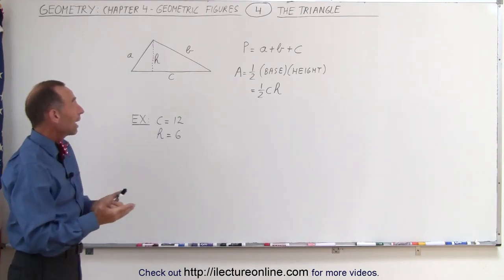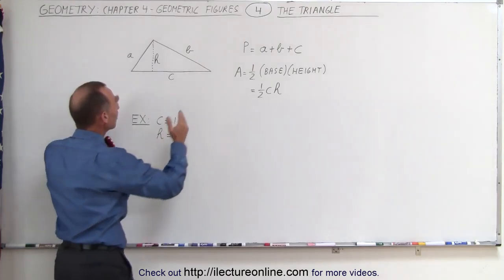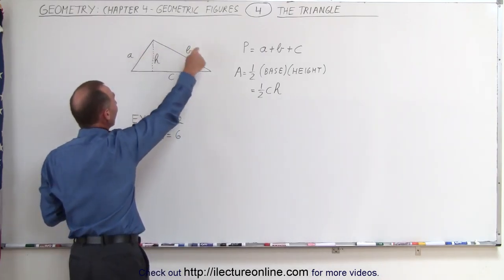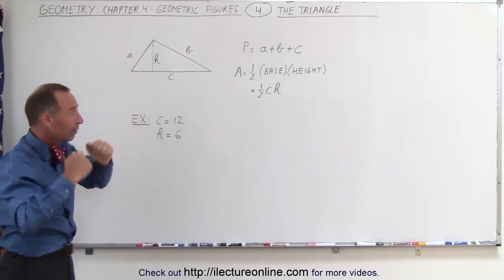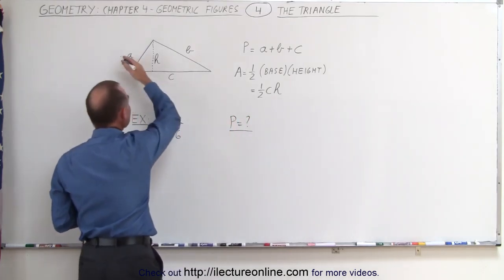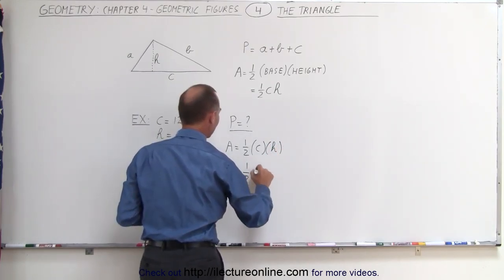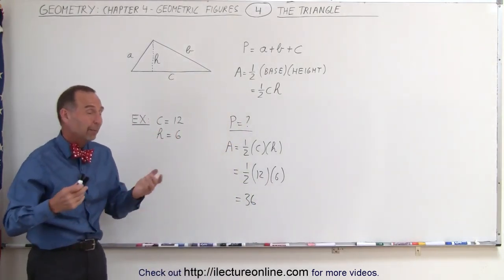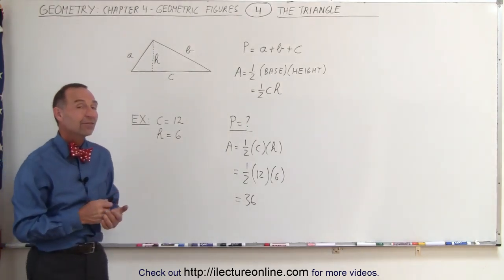4.Geometry׃ Ch 4 Geometric Figures (4 of 18) The Triangle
The Triangle | By Predestined Future Global Leaders Academy